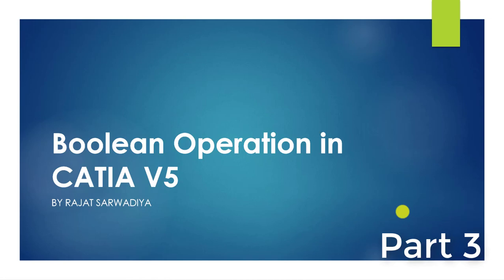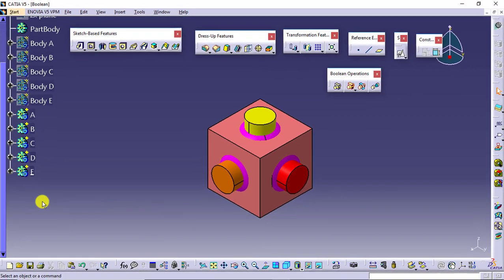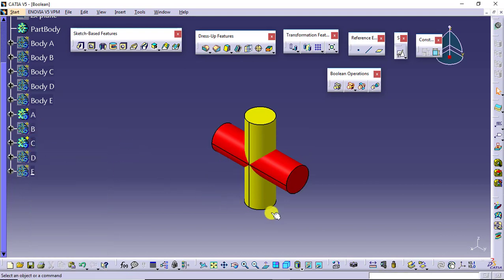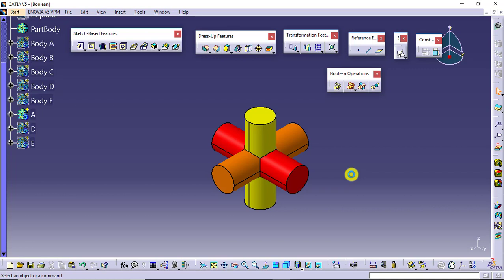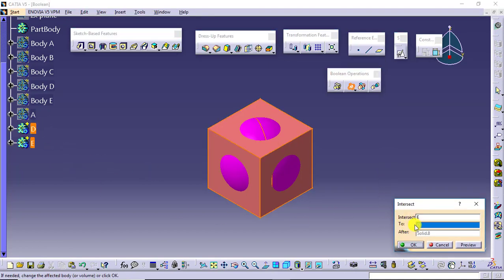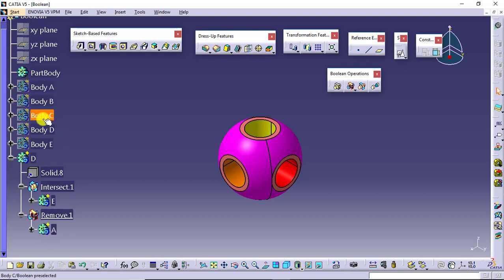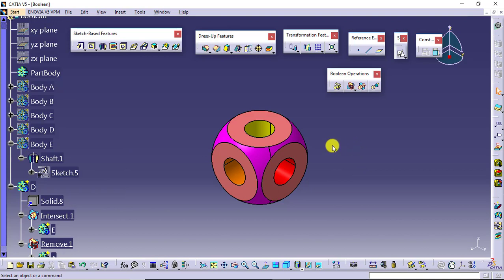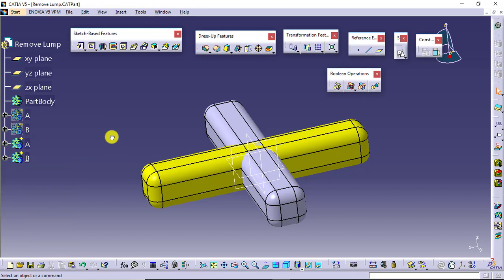30 Boolean Operation in CATIA V5 - Part 3 Boolean Features || CATIA Beginner Training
How to perform Boolean Operation in CATIA V5?

Part 3 Boolean Features

Understanding multi body concept and creating multiple bodies in CATIA V5.

00:00 Introduction
00:53 Boolean Operations on bodies in CATIA V5
03:06 Add Boolean Operation
05:10 Intersect Boolean Operation
06:15 Remove Boolean Operation
09:23 Remove Lump Boolean Operation
11:50 Union Trim Boolean Operation

CATIA Beginner Training